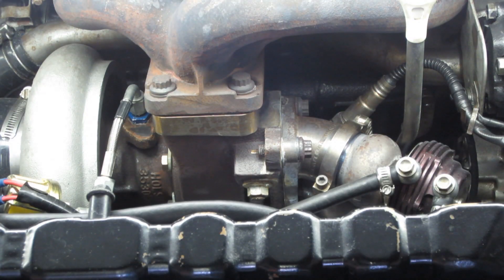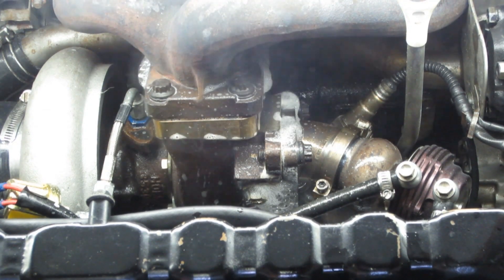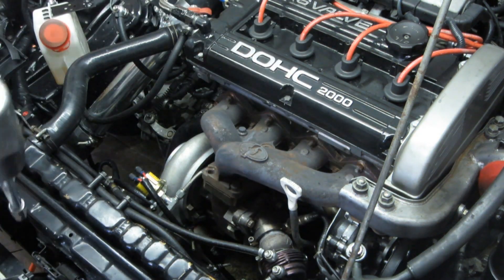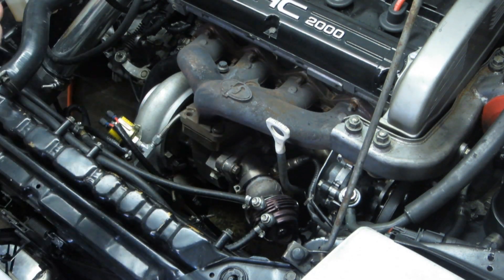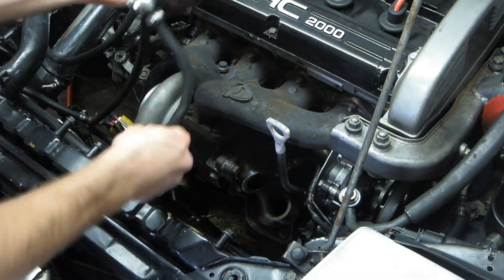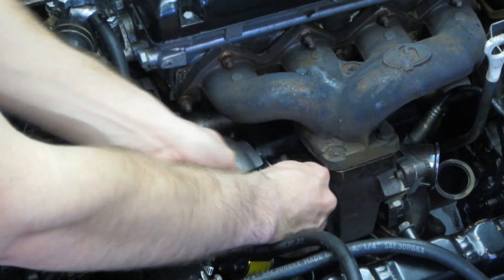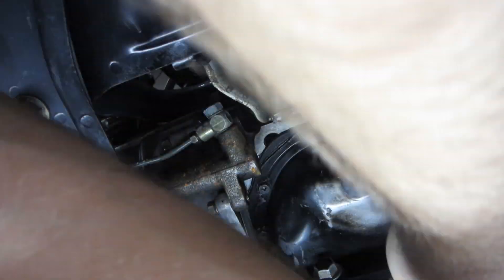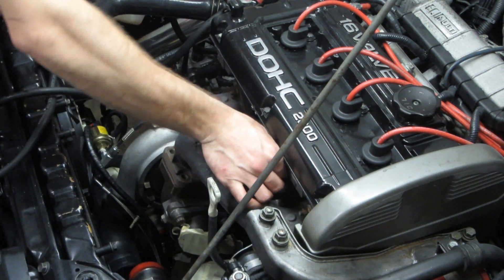Diagnosing a Lean Condition Part 1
The car started to experience a lean condition only upon cold startup that would seem to dissipate as the car approached operating temperature. I ventured out to find what was causing the problem and this is what I found.

I would have like to complete this job in one  video but I managed to squeeze in some "while I am in there" work that will be showcased in the next video.

Robert